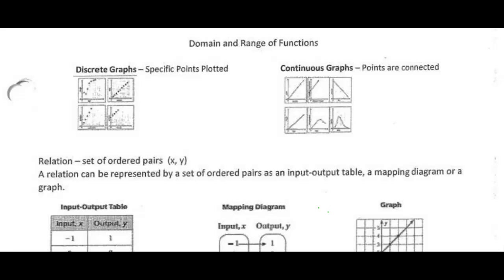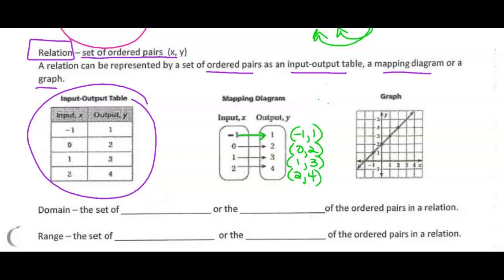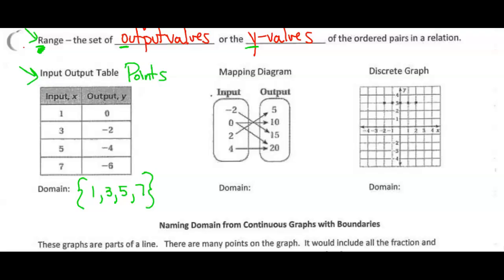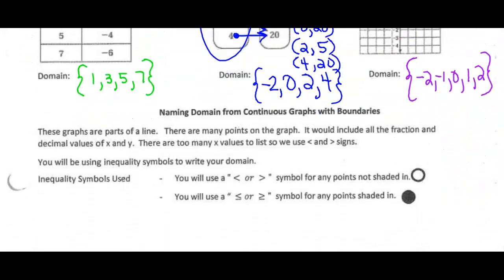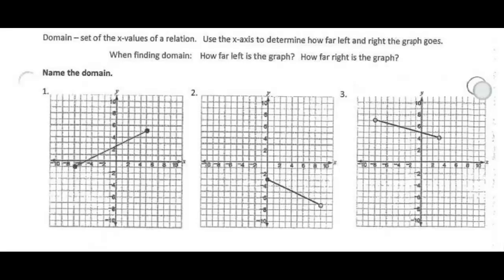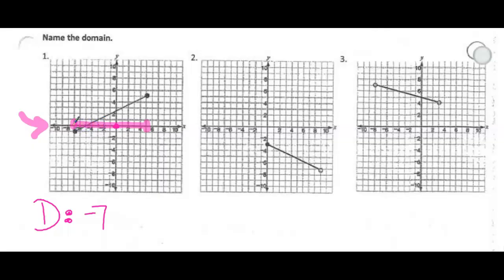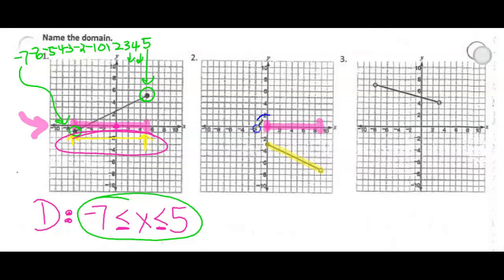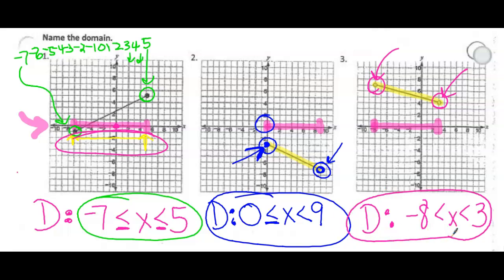Naming Domain Part 1